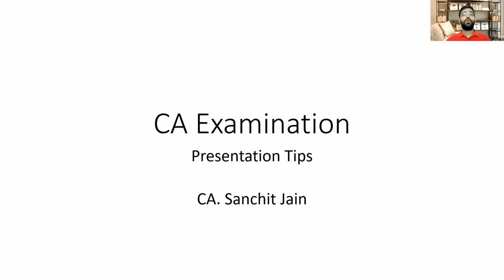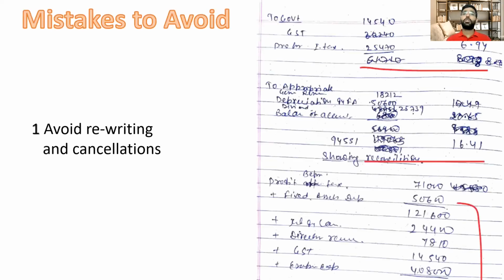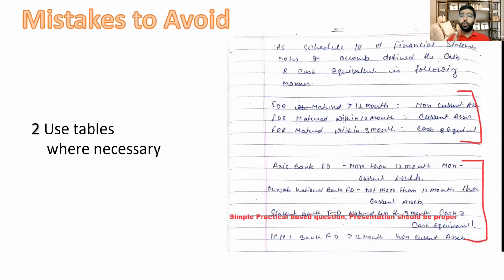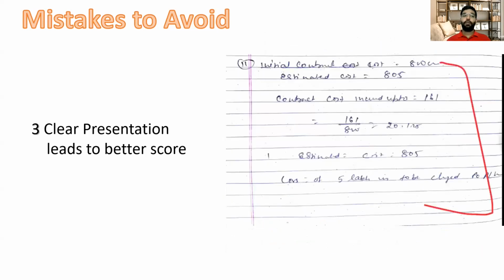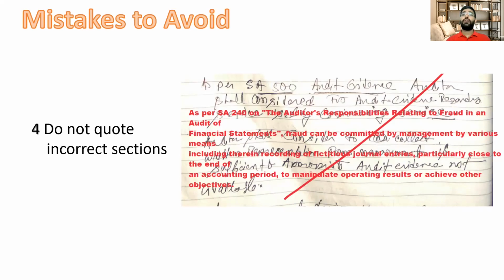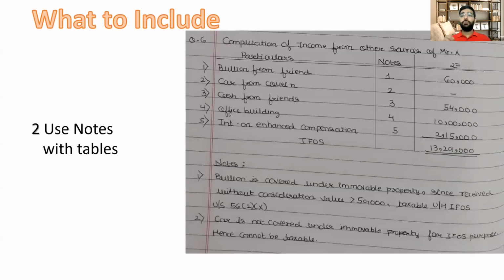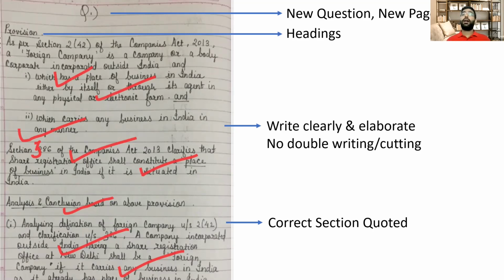How to improve your score in CA Exams | Common Presentation mistakes done by students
How to improve your presentation in CA Exams and what are the common presentation mistakes done by a student due to which he/she is not able to score good marks in the exams.

GM Test Series Faculty CA Sanchit Jain gives an insight about the mistakes and how to improve them.

Register for Online Test Series for CA, CS & CMA Jan/ May 2021 Attempt

Procedure to attempt the test

1. Download exam from student panel
2. Write answer on your notebook
3. Click pictures from your smart-phone and upload on website
4. Get checked sheets with expert recommendation in 2-3 days